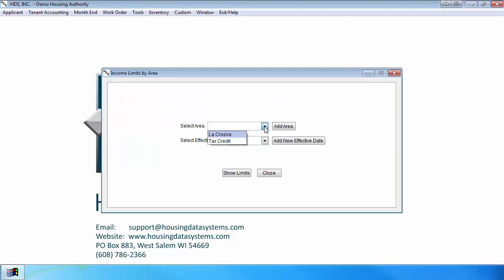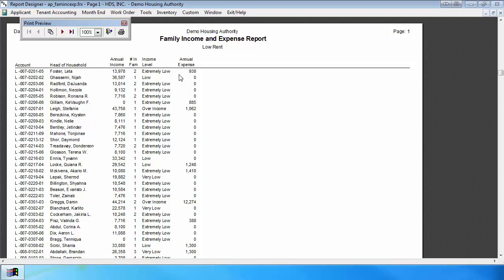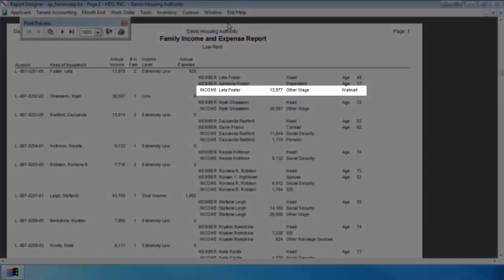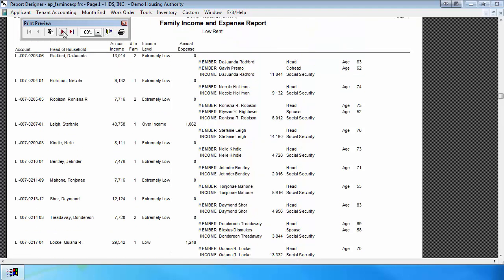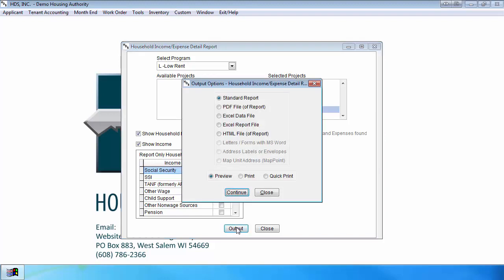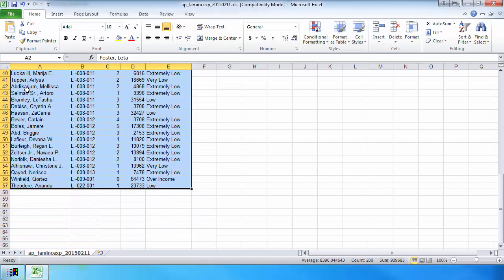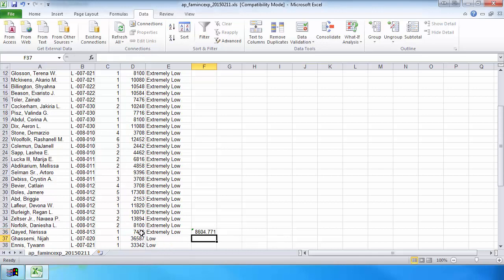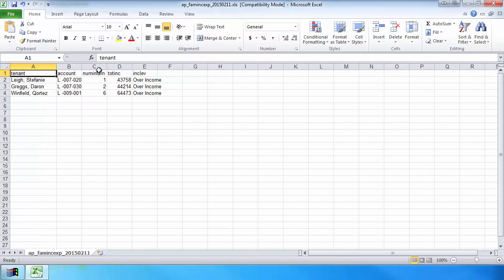Household Income and Expense Detail Report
This video will demonstrate the features and uses for the Household Income & Expense Detail report. One of the things demonstrated is identifying Over Income households.